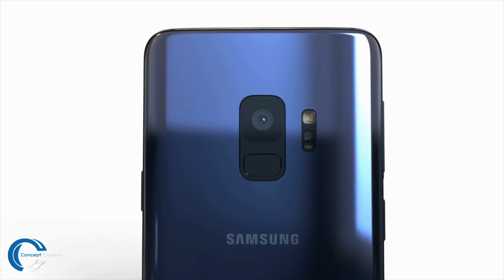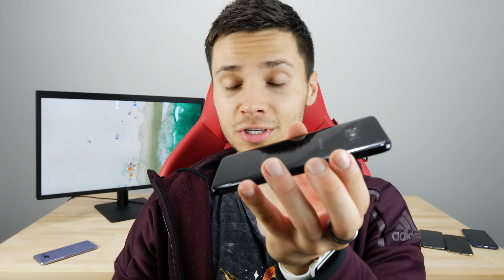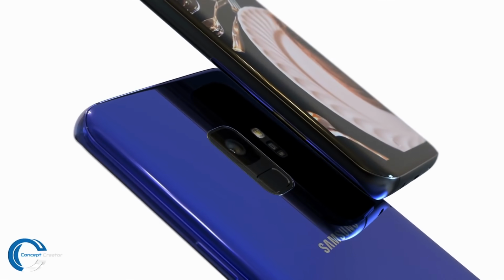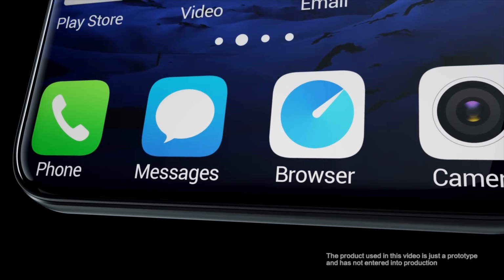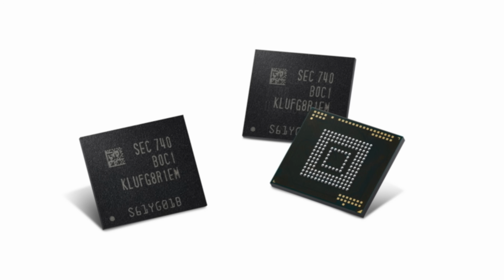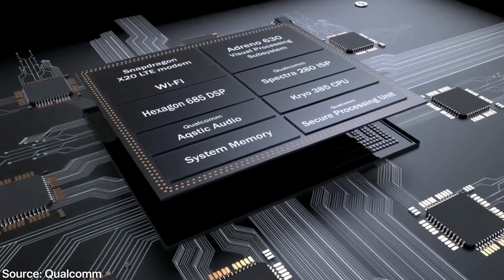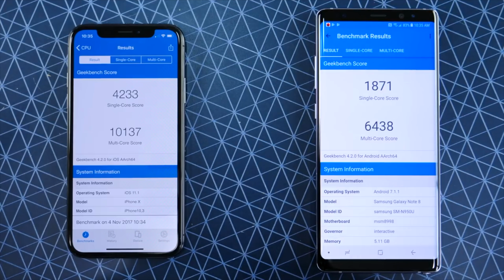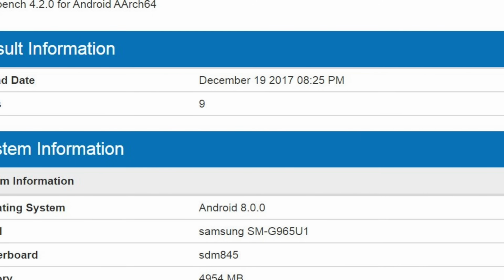Samsung Galaxy S9 Leaked! iPhone X Killer?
NEW Samsung Galaxy S9 Final Design & Specs Leaked! Samsung Galaxy S9 vs iPhone X Comparison of Top Features.